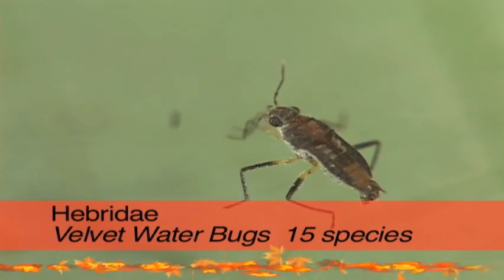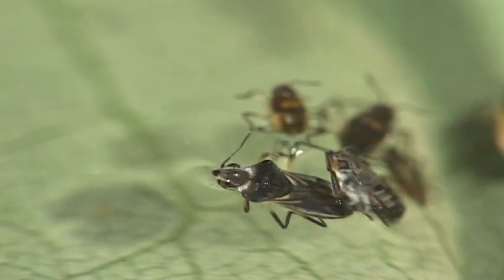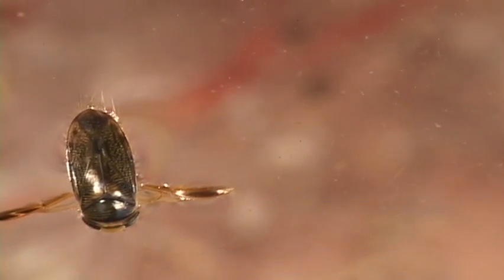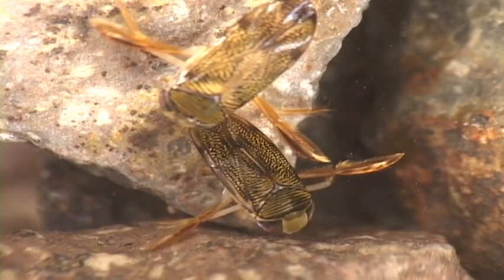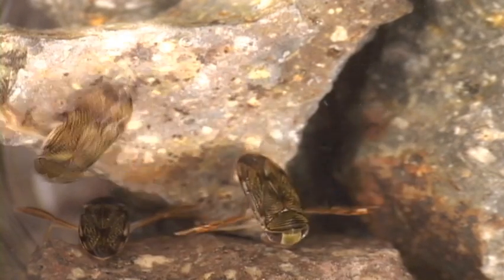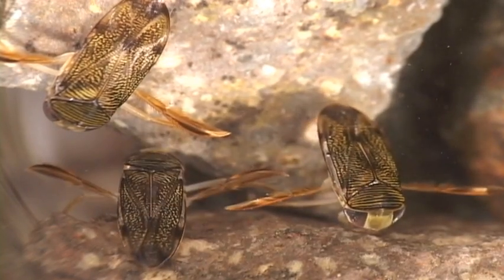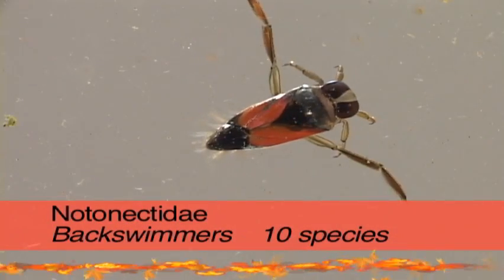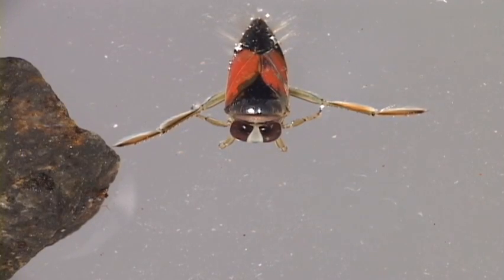Water Boatmen Bugs in Costa Rica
You will see why these little guys are called boatmen in this introduction to these little water surface dwellers.